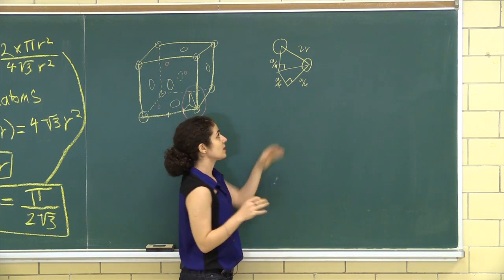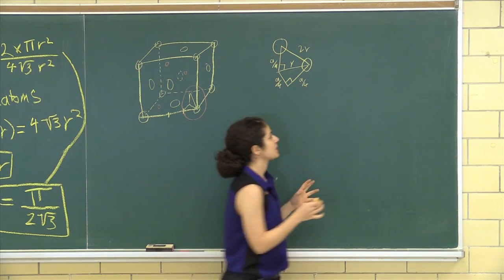Calculation of the a-to-r ratio for diamond cubic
In this video Parisa works through the calculation of the a-to-r ratio for the diamond cubic crystal structure.